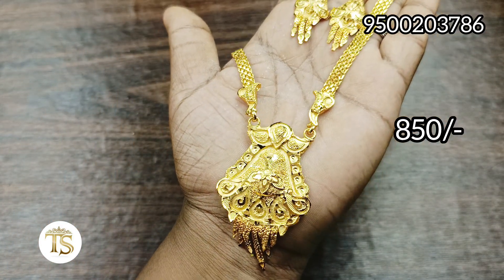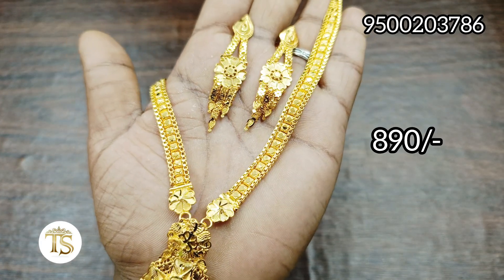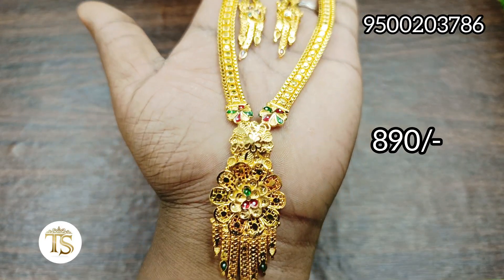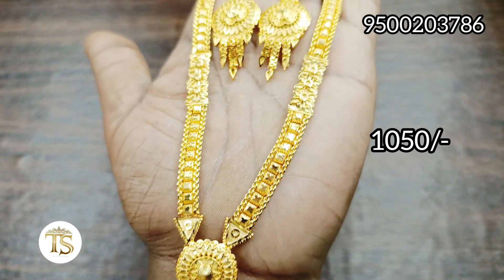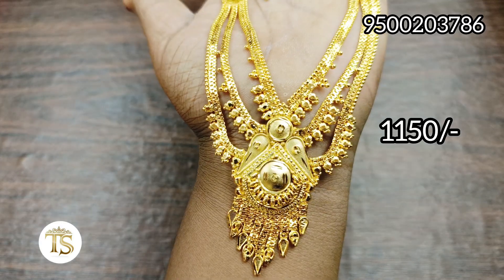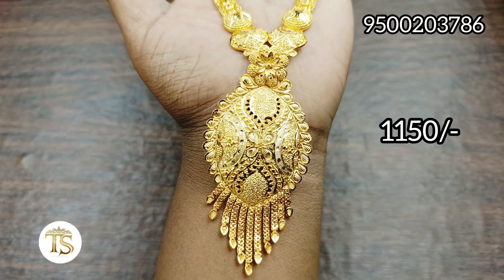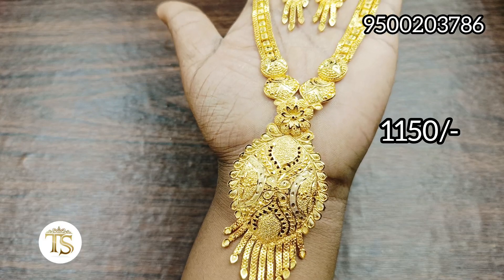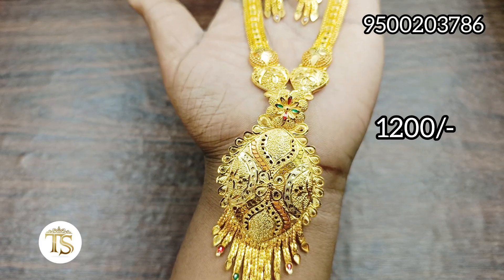wedding -க்கு மிடில் ஹாரம் வேணூமா?best price -ல#shopping